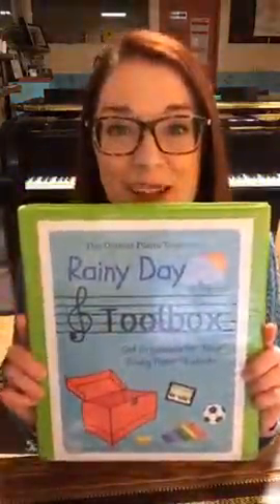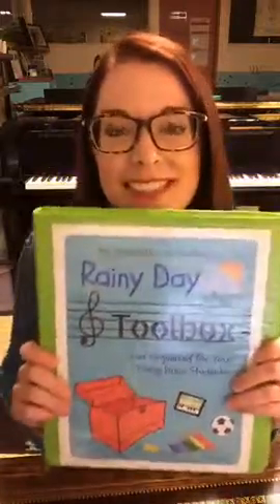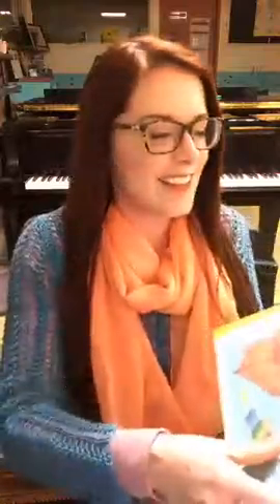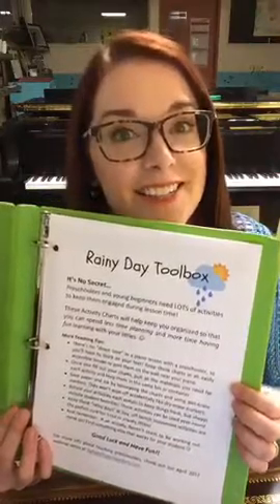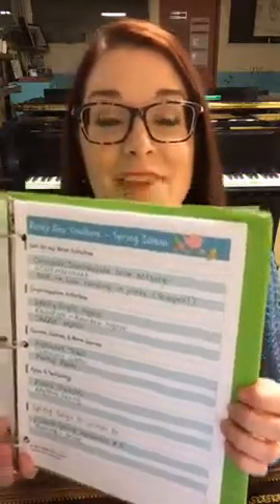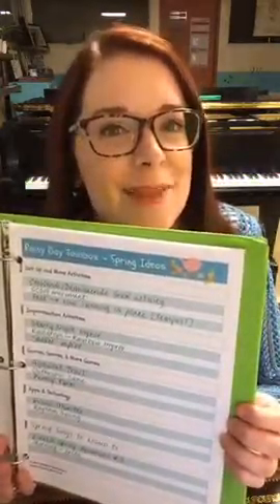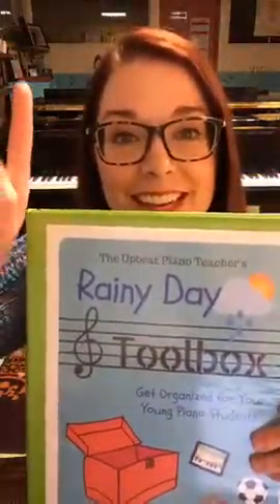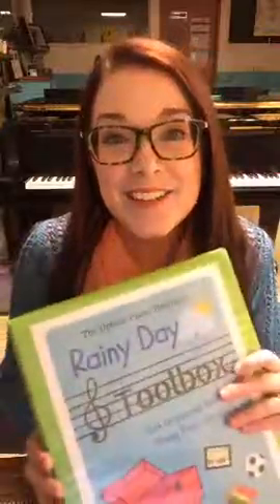Organizing Little Piano Student Off-Bench Activities!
The Rainy Day Toolbox: Here's a freebie resource to help keep you organized for your "little" piano students!